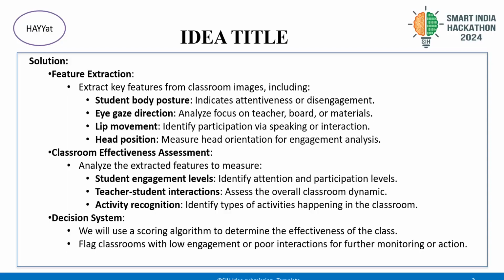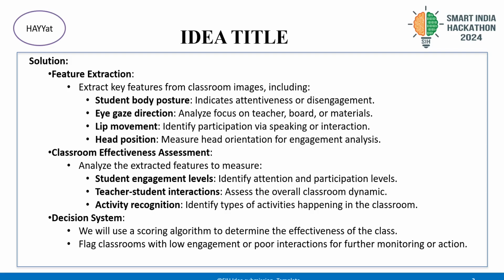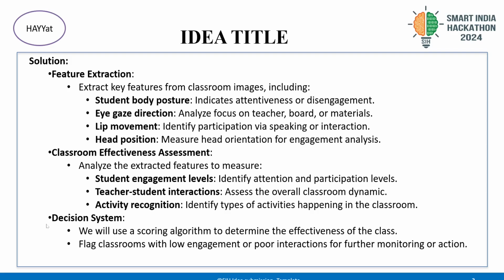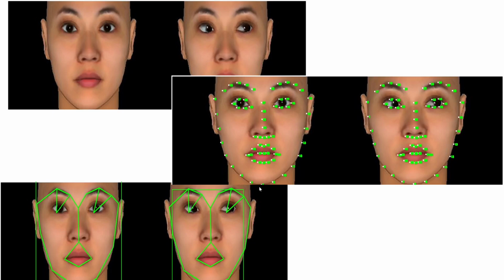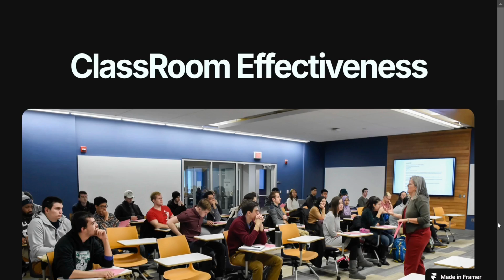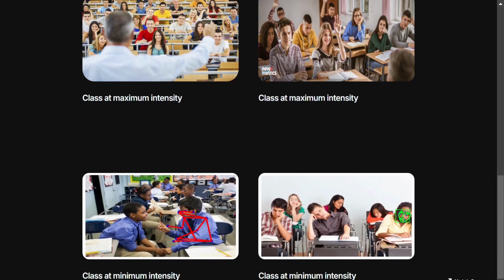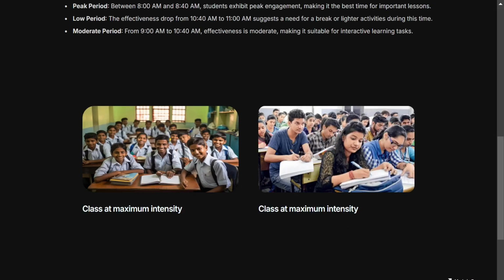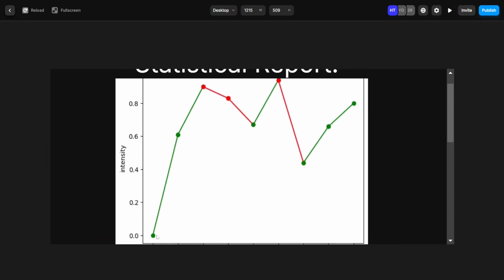SIH 1719 | SIH classroom analysis HAYYat